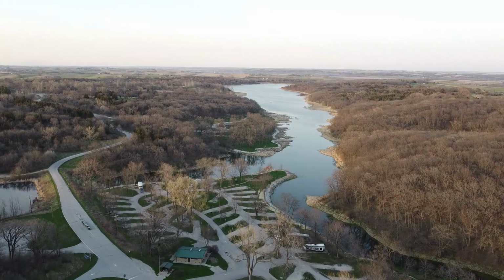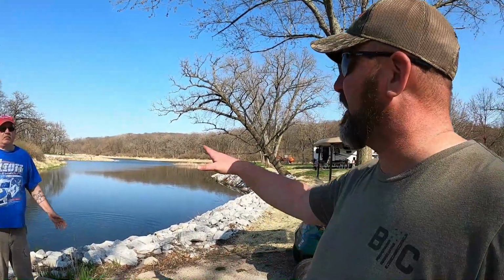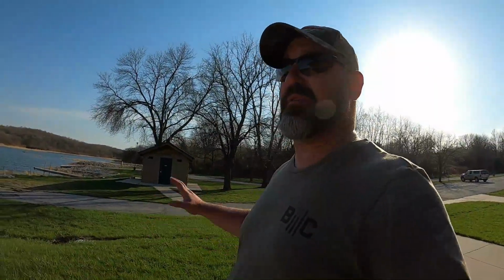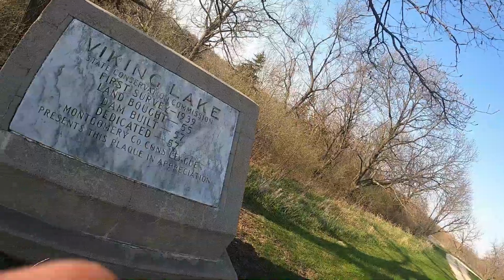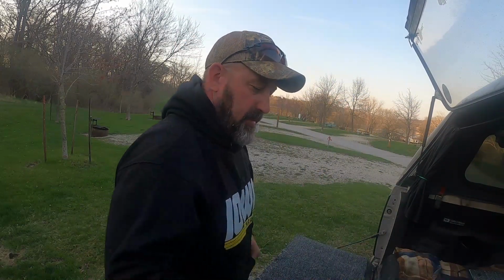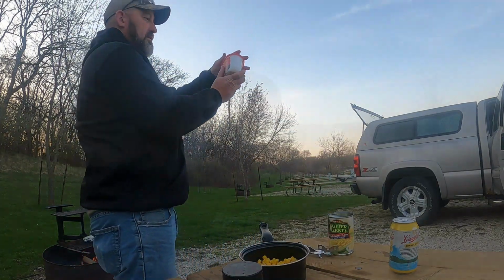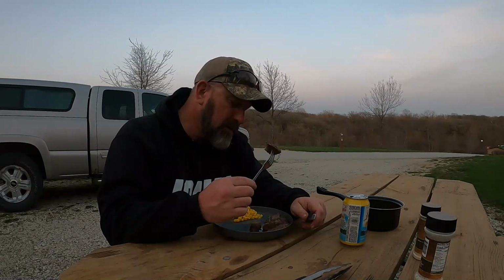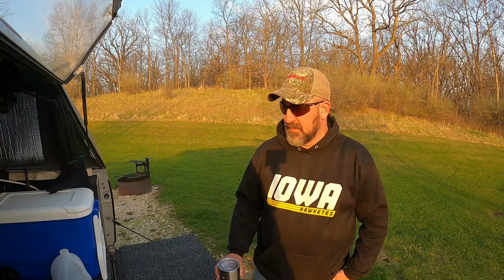Viking Lake State Park- Iowa State Park Tour - Truck Camping (This Lake needs Saved!)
Viking Lake State Park  Acres 136
Viking Lake State Park is a popular lake and camping destination with numerous recreational opportunities. A large portion of the 1,000-acre park has been left in its natural state and is abundant in wildflowers and plants. Beavers, turkeys, ducks and white-tailed deer are often spotted at the park. Native American tribes once camped and lived in the area, based on artifacts found when the lake was built.
AMENITIES AT A GLANCE
 Hiking trails
 Playground
 Swimming beach
 Boat ramps (4)
 Fishing jetties (6)
 Fish cleaning station
 Shelters (3)
 Modern restrooms
 Showers
 Electric campsites
 Full hook-up campsites9
 Tent only campsites
 Youth group only campsites
 Buddy campsites
 Dump station
Viking Lake State Park :

My Gear Seen in Videos:
Truck bed lights
Big Cat Rods
Casting Real
Camera Gear:
Gopro Mod
Chest mount